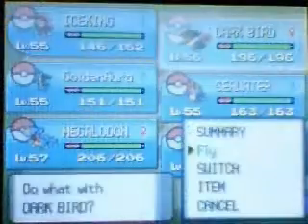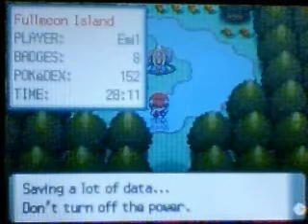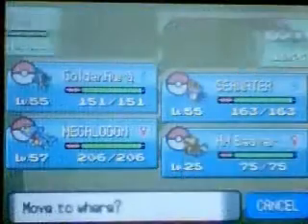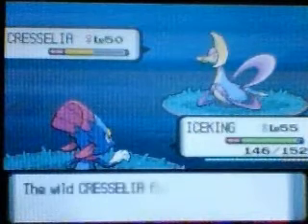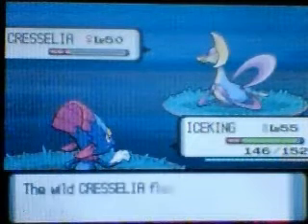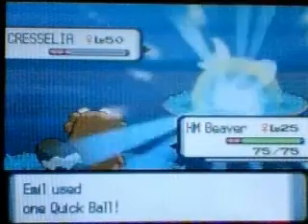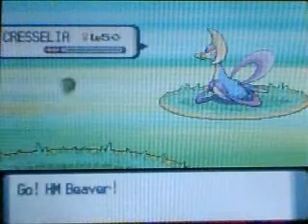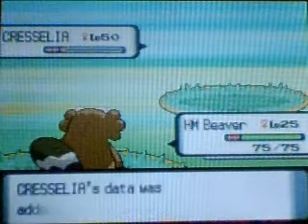Pokemon Diamond Adventures Part 80: Cresselia, the Lunar Pokemon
This time I'll go Cresselia hunting.
Cresselia lv 50 Psychic
Mist, Aurora Beam, Future Sight, Slash.

Cresselia has high Defense & Sp. Defense.
I think it's harder to catch than Mesprit.
I apologize for the bad synched sound in this video.
It had something to do with my Movie Maker.